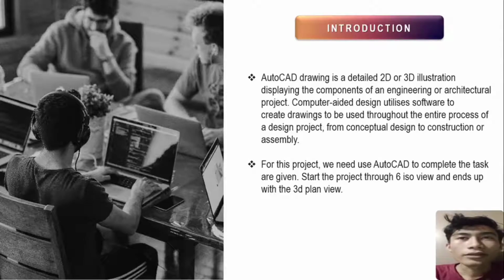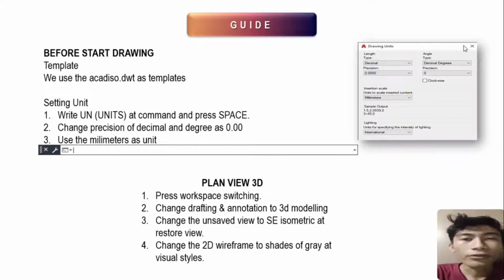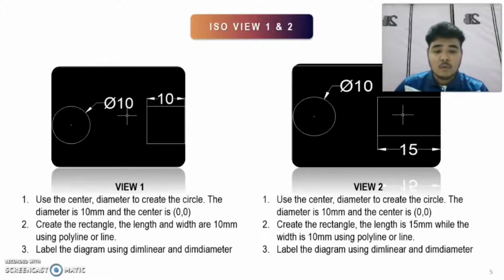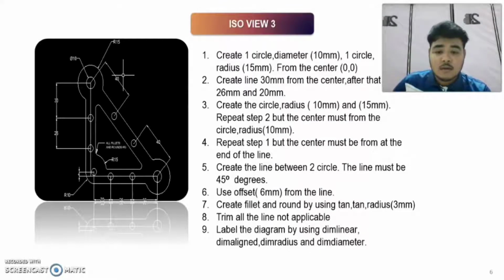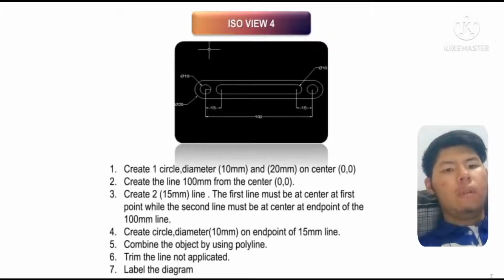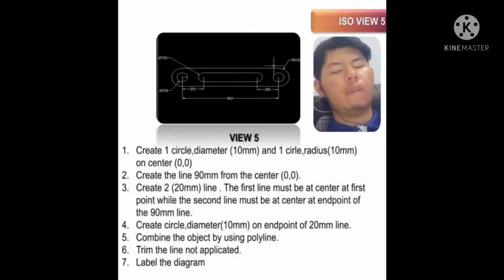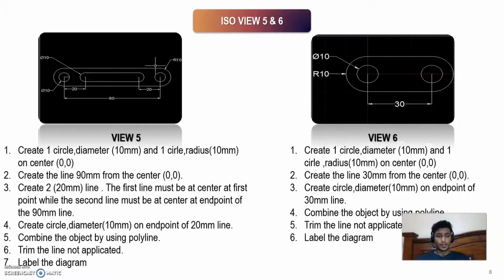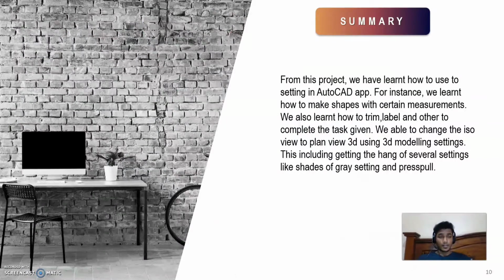DBM10022-Presentation Mini Project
DBM10022 Engineering Drawing
Lecturer-Sir Karthigeyen A/L Ramachandran
POLITEKNIK TUN SYED NASIR SYED ISMAIL